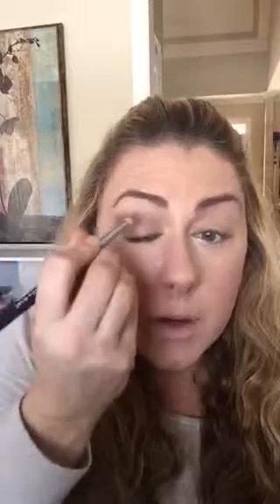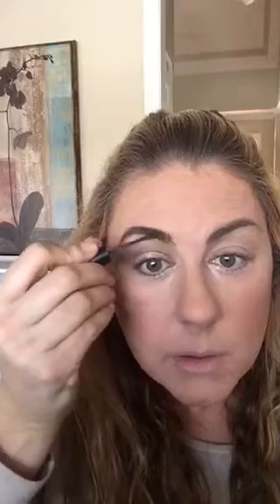Tiffs Younique Makeup Tutorial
Tiffs Tutorial